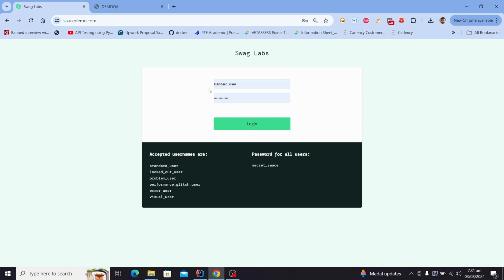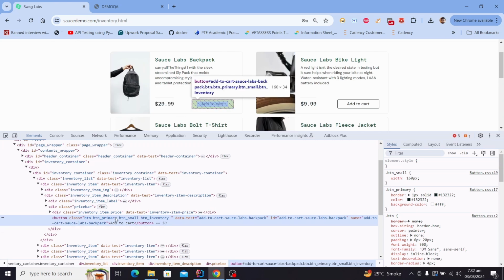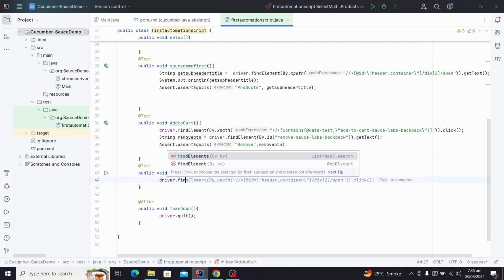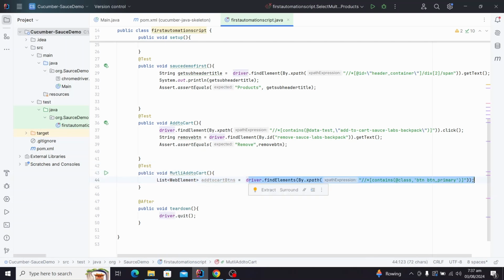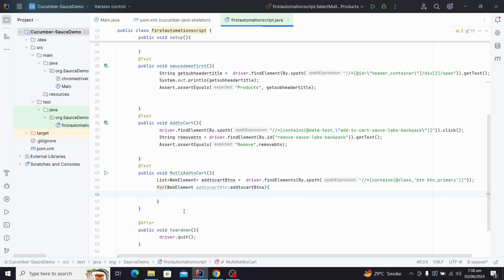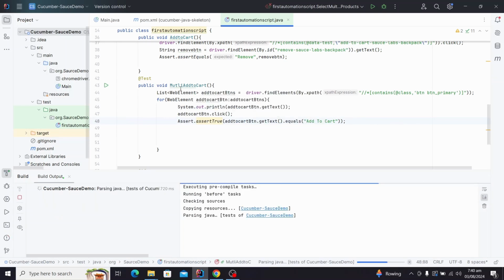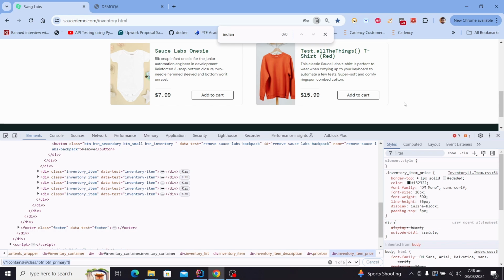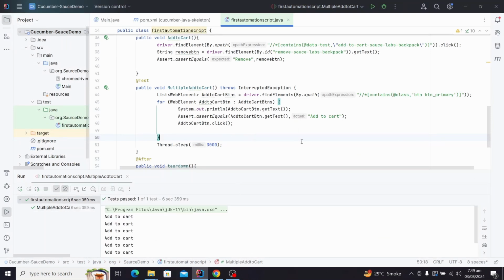Handling Multiple Elements associated with one DOM Locator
Welcome to our comprehensive guide on Selenium locators! In this video, we dive deep into the fundamentals of Selenium WebDriver, focusing on:

Understanding Selenium Locators: Learn how to efficiently locate web elements using different locator strategies.
Find Element vs. Find Elements: Discover the crucial differences between these two methods and when to use each.
Creating XPath: Step-by-step instructions on crafting robust XPath expressions for precise element targeting.
Assertions in Selenium: Understand how to use assertions to validate your tests and ensure your application behaves as expected.
Handling Stale Element Reference Errors: Get practical tips on dealing with stale element errors to make your tests more reliable.
Whether you're a beginner or looking to sharpen your skills, this video will provide valuable insights and practical examples to enhance your Selenium testing.